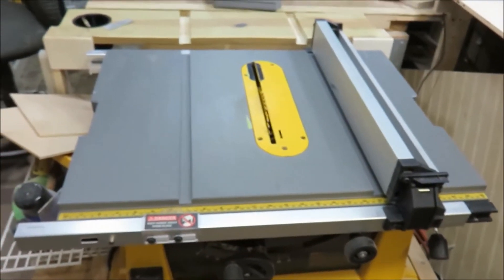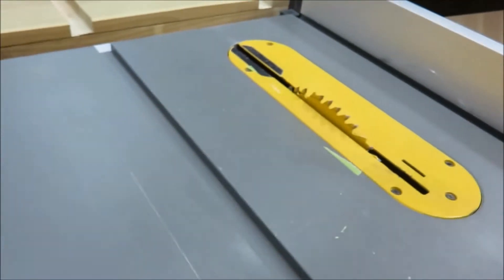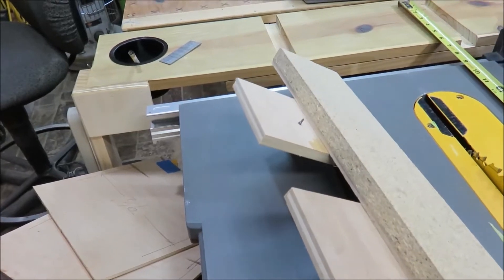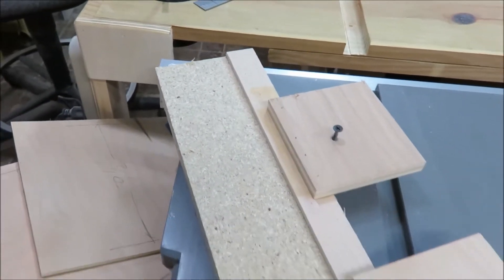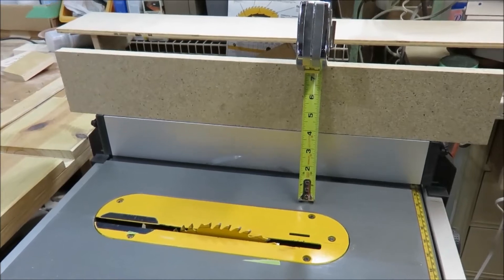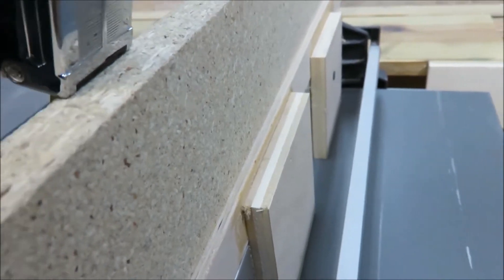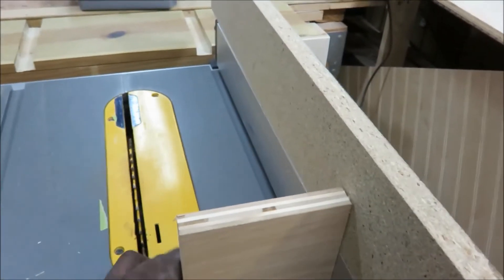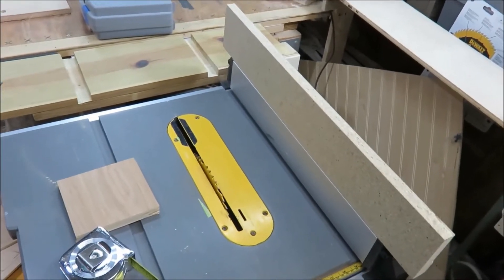Dewalt DW 744 Table Saw Rip Fence Height Modification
Modify your Dewalt DW 744 Table Saw rip fence height by adding a temporary vertical extension.